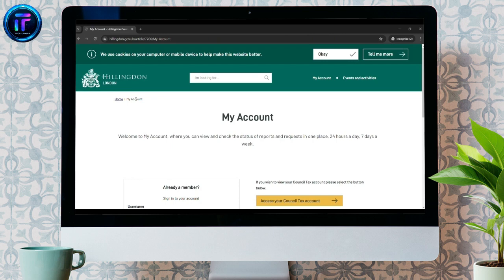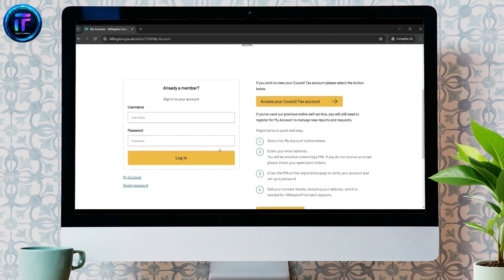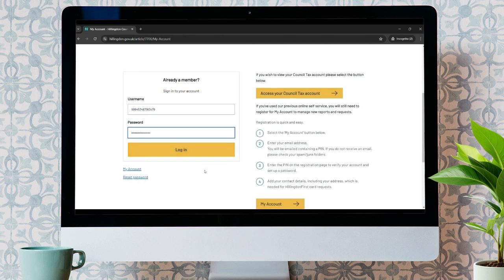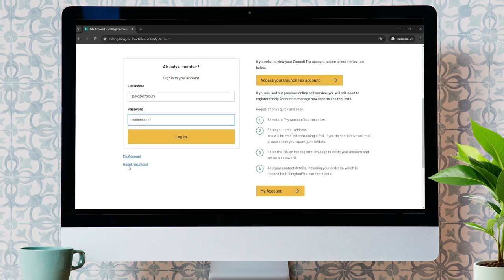How to Sign Into Hillingdon Council Tax 2024 | Hillingdon Council Tax Login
This tutorial will guide you through the process of signing in to your Hillingdon Council Tax account. Learn how to access your tax information, make payments, and manage your account with ease. Watch now to log in to your Hillingdon Council Tax account.